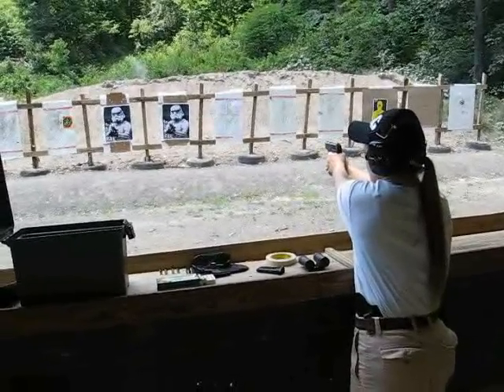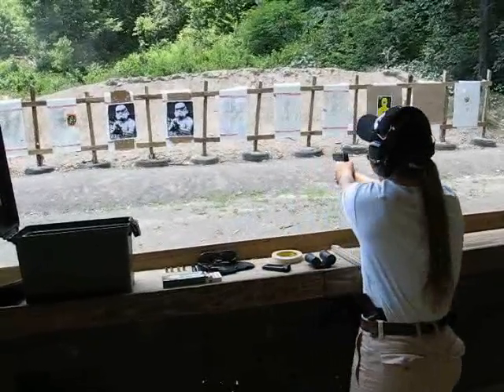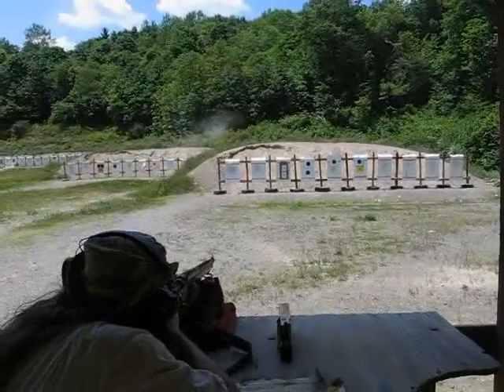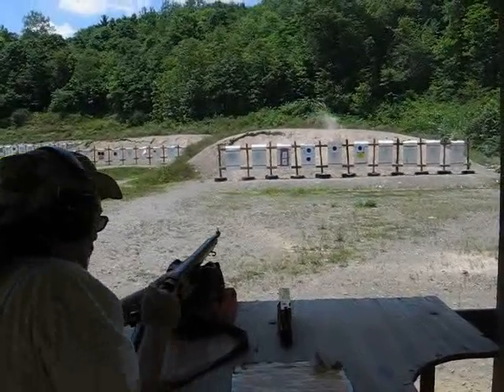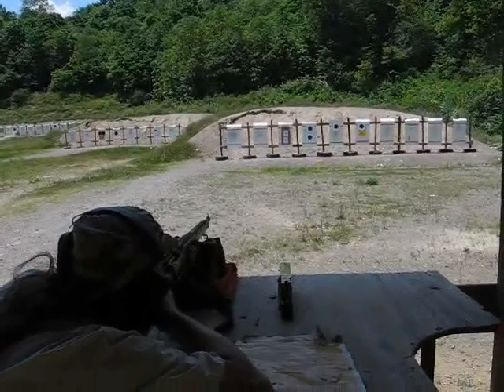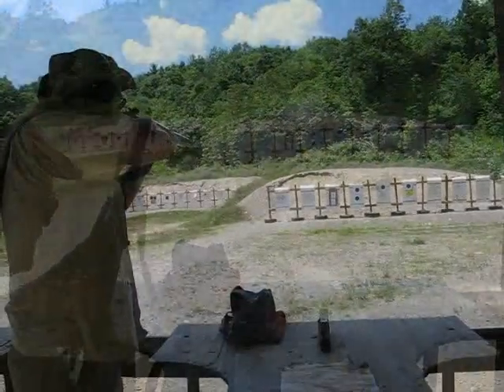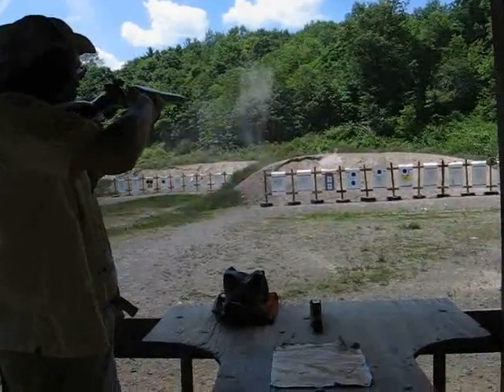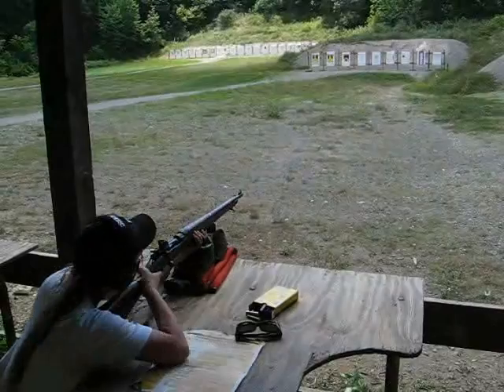Range Trip - 16 July 2011